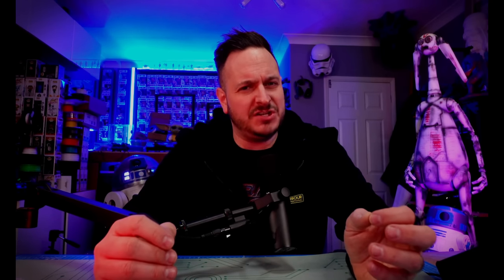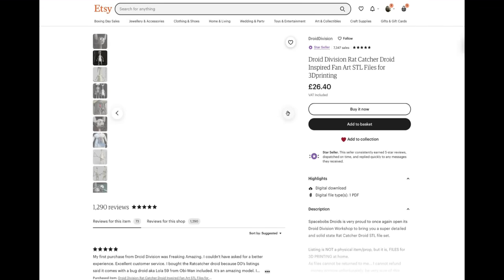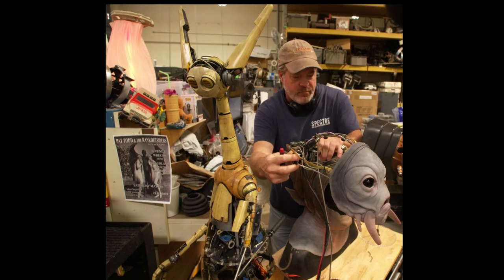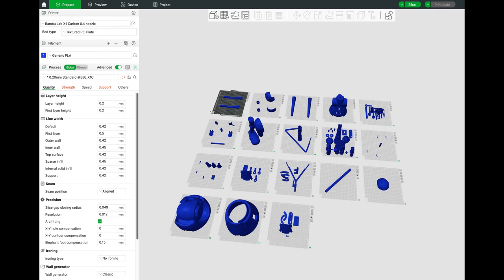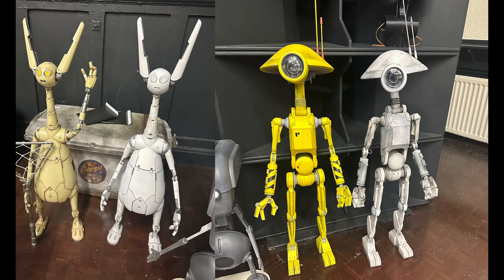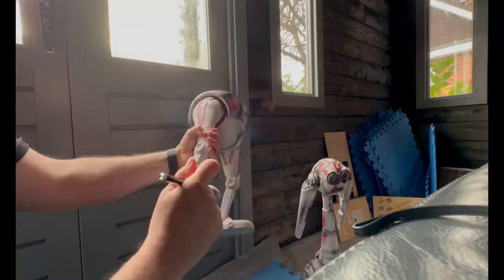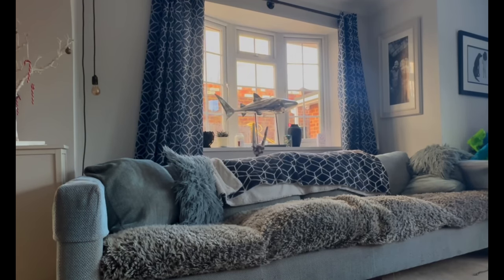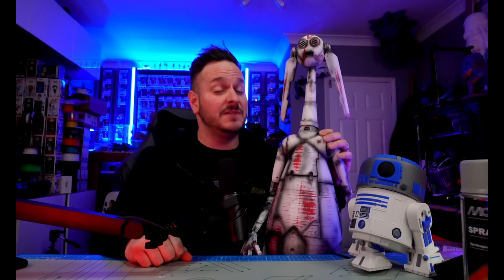3D Printing and Painting the Bambu Labs X1C Rat Catcher Droid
Whats this video about? Sam has been working on a project to create a 3D printed version of a character called the Rat Catcher Droid from the Star Wars spin-off "The Book of Boba Fett." Sam used a 3D printer called the Bambu Labs X1 Carbon to complete the project. Sam used reference material and CAD files created by Dave from Droid Division.

- Thank you for you're ongoing support.

Links to files and Facebook Group:
Droid Division Etsy

Link to the Esty File used in this video:

One of the main reasons I stopped the project in the initial stages was the overall print time. Bambu Labs have not only made an incredible printer, but by doing so allowed me to increase my workflow due to the speed of the printer. While I will still use other products to 3D print its been a dream to ignite speed and project planning inside this unique offering. Following on from seeing Dave from Droid division I knew I had to finish this project off, and i'm so glad I did!

Links to Anycubic Filament used in this video:

00:00 Introduction
00:20 LEP Service Droid/ Rat Catcher Droid
00:39  About Dave from Droid Division
01:19 Video Sponsor Pcbway,com
01:45 Building and background
02:07 Time Lapse Printing on the Bambu Labs
03:18 Images of built droids from Droid Division
03:30 Finishing and Painting
04:39 How did it turn out?
05:29  Thanks to all
05:55 Printed in Anycubic PLA Thanks again to Droid Division.